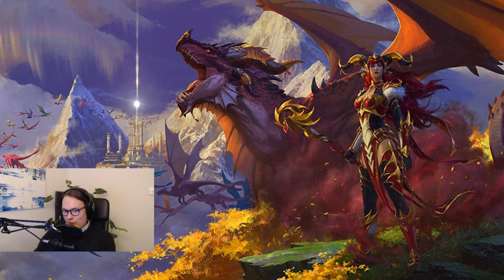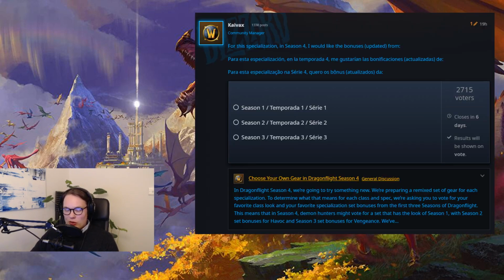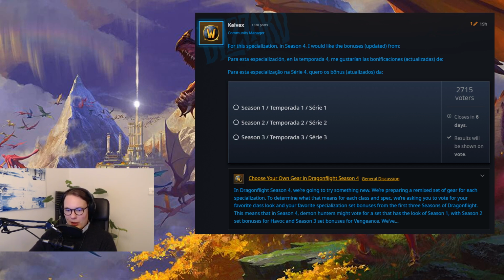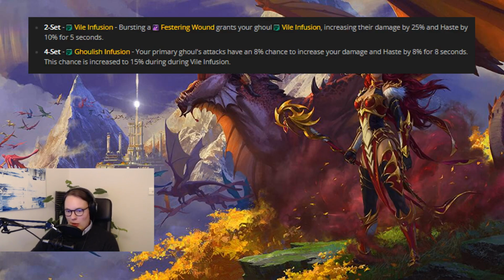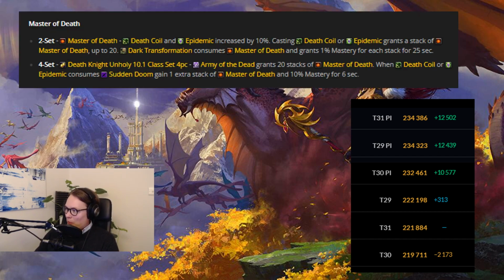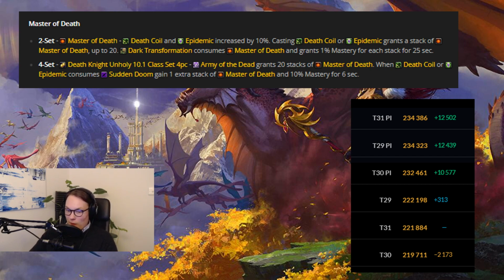Which Tier Set to Choose for Season 4? (Unholy DK)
Hi guys, today I'm walking you through the three different tier sets you can vote for when it comes to Season 4! Head over to the forums to have your say and influence what we'll all be using.

Join my Twitch Subscriber community to gain access to my UI and WeakAura package!

PM me on Discord for coaching!